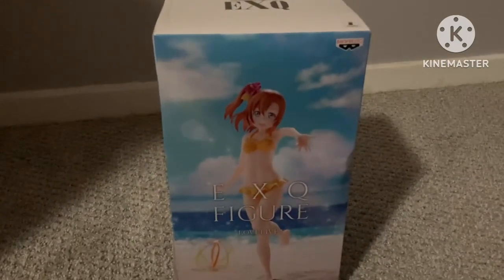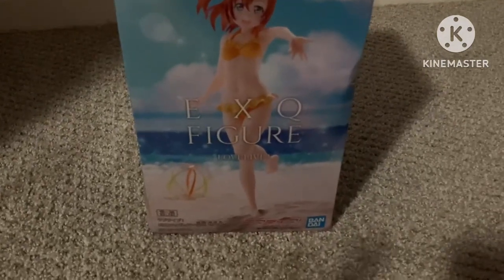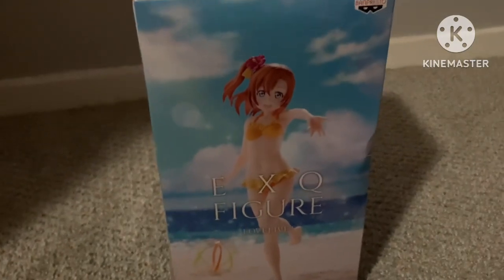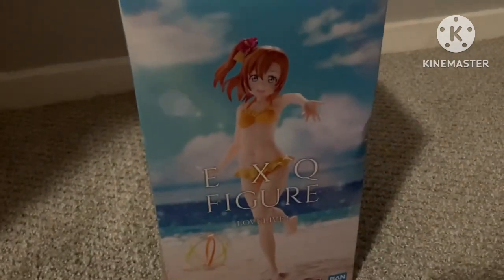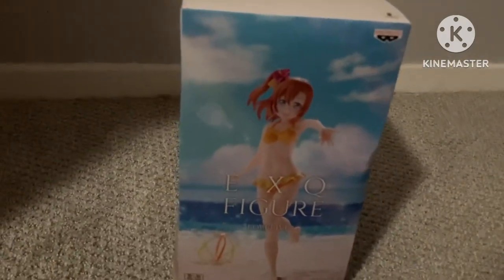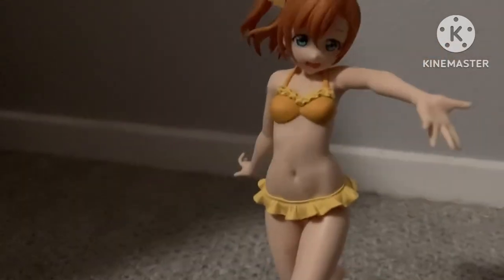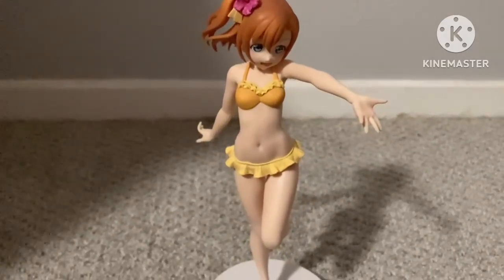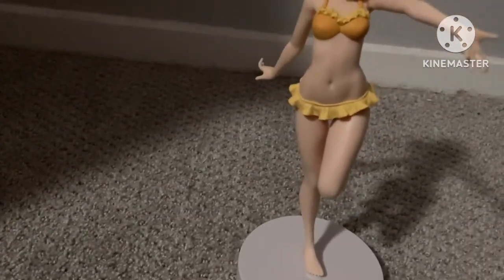EXQ Love Live Swimsuit Honoka Figure Unboxing